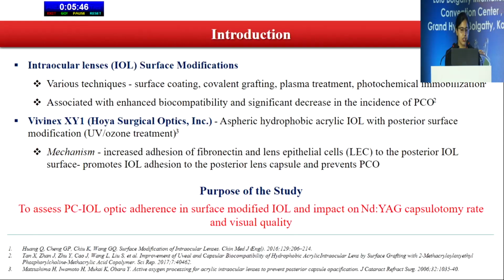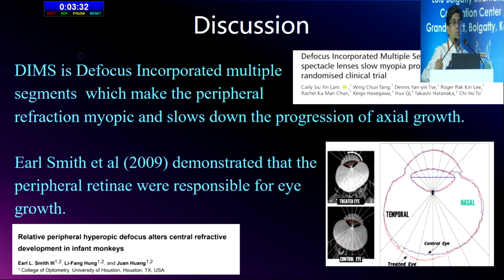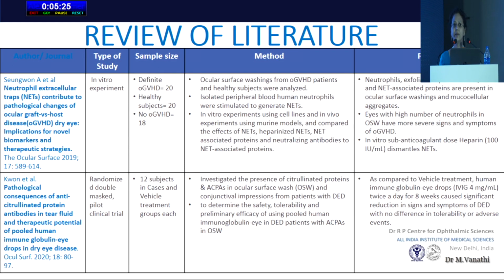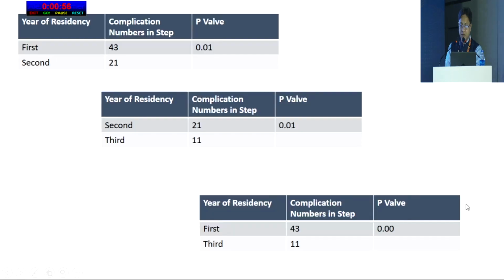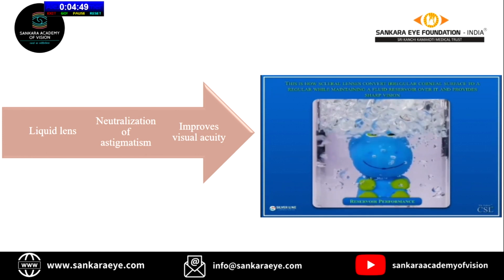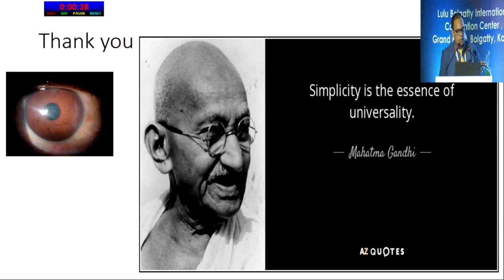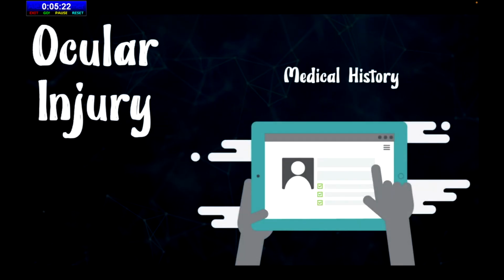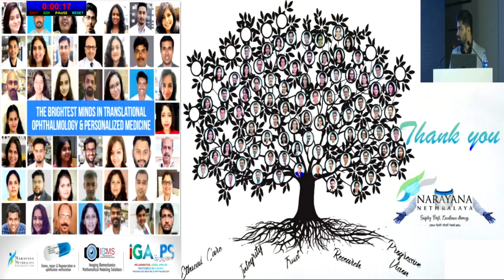AIOC2023 GP63 - Free Papers - Final Col. Rangachari Award Session